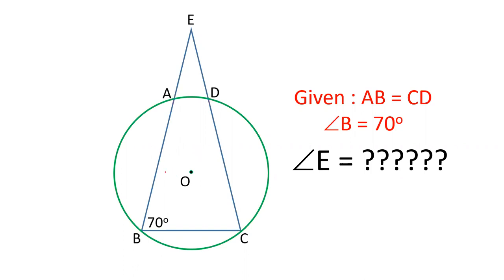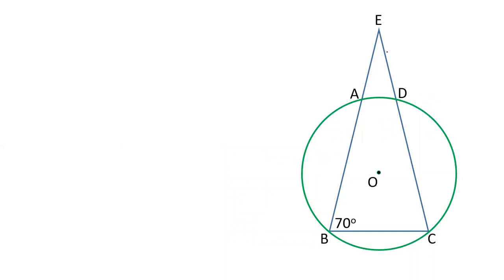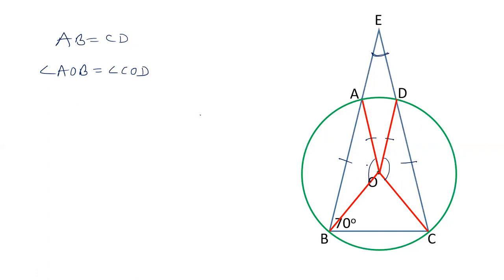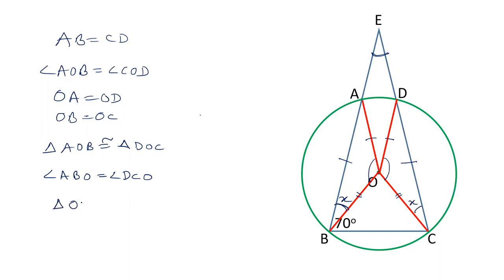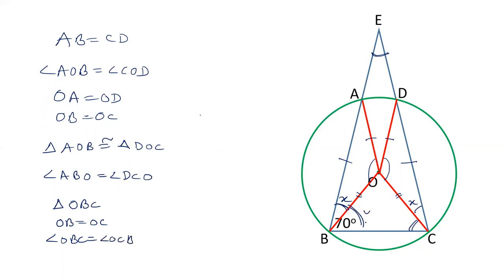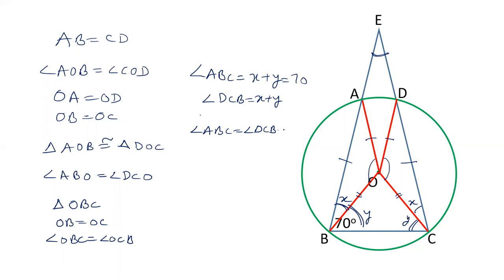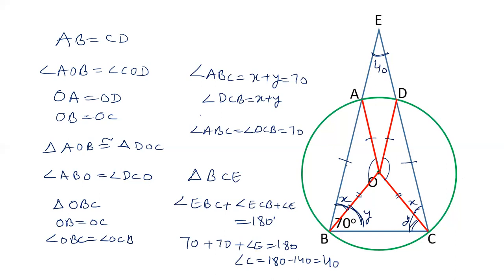AB and CD are equal chords of a circle. They are extended to meet at point E. Find angle E.